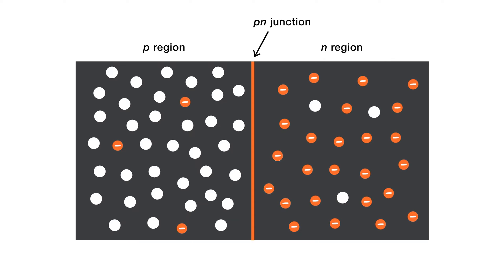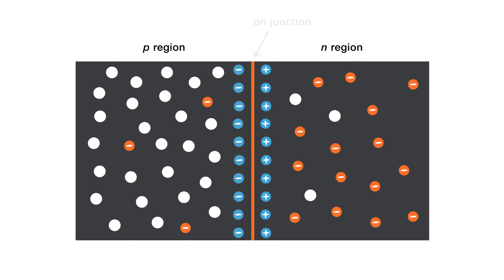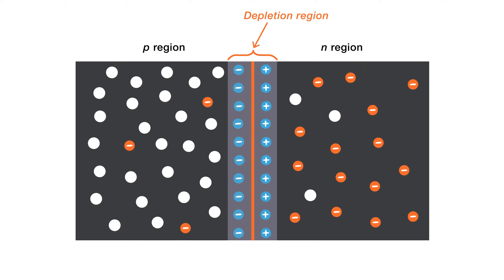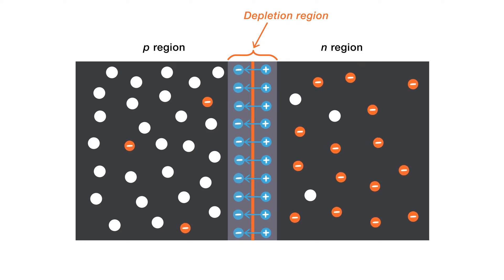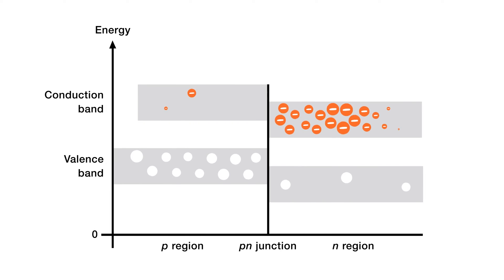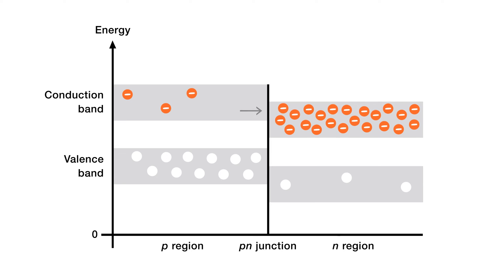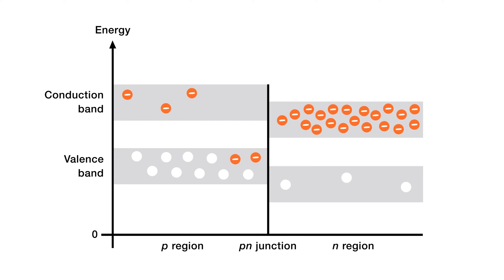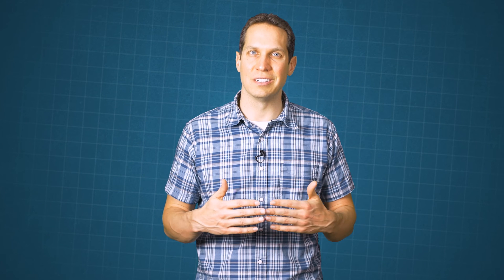How does a diode work - the PN Junction (with animation) | Intermediate Electronics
To understand the definition of a diode you need to understand the...wait for it...PN Junction! We've gone over what semiconductors are in other videos but we finally start going over what you can use those semiconductor materials for.  When semiconductors of different types are put next to each other, interesting things happen that can be used for a lot of different applications.  In the most basic junction, the PN junction, a diode is formed.  We lay the foundation of why a diode acts like it does when an n-doped material and a p-doped material are put together. It's crazy exciting stuff, because this is why you're able to watch this video on your phone.  Seriously.  Crazy, right?

For the transcript of this video with the animations embedded, check out the

Table of Contents:
0:00 Introduction
0:43 The PN Junction
1:03 Formation of the Depletion Region
1:52 Barrier Potential
2:26 Energy Diagram of the PN Junction
3:33 Energy Diagram of the Depletion Region
4:22 Summary

CircuitBread is and always will be free to its users but we’ll gladly accept any monetary appreciation you may send our way!